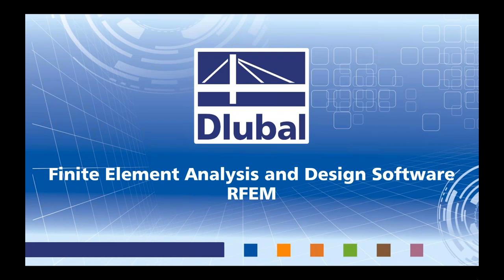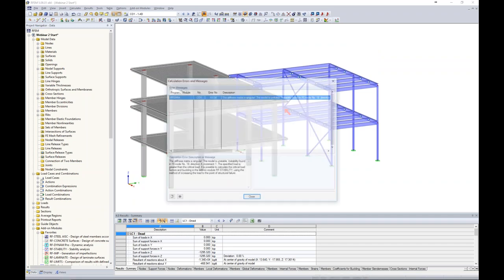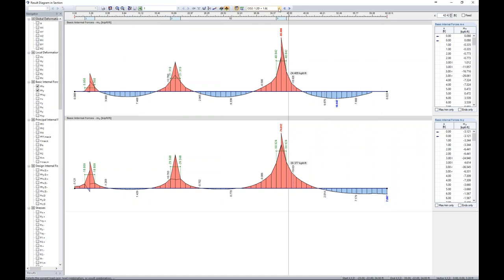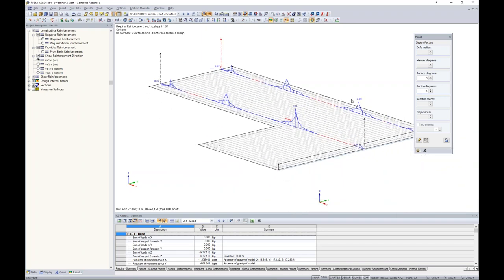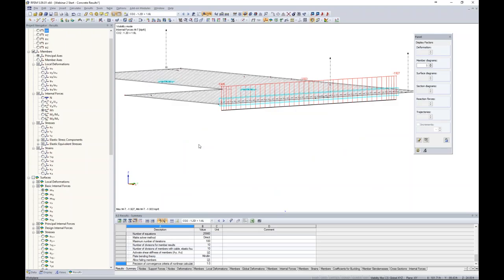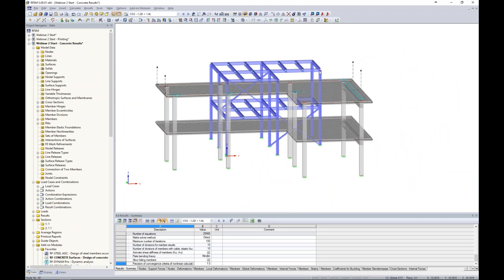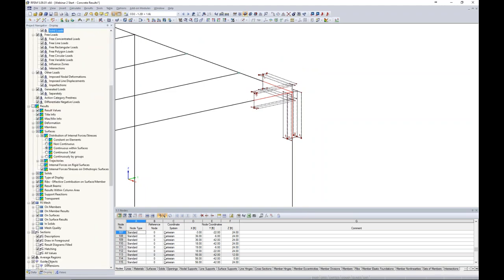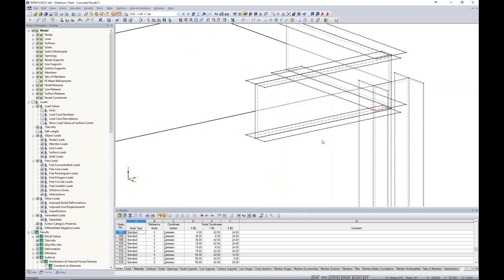Webinar 2: Advanced Modeling (USA)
Content:
- Addressing instabilities with RF-STABILITY
- Addressing singularities in RFEM
- Application of line releases
- Various uses of result beams
- Nonlinear plastic steel connection analysis utilizing FEA
- Printing methods and functionalities in RFEM